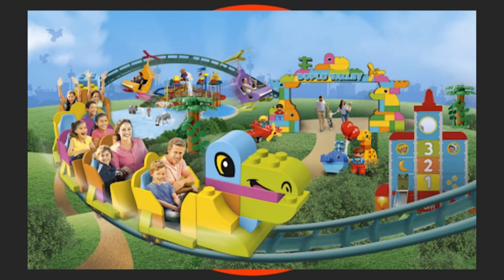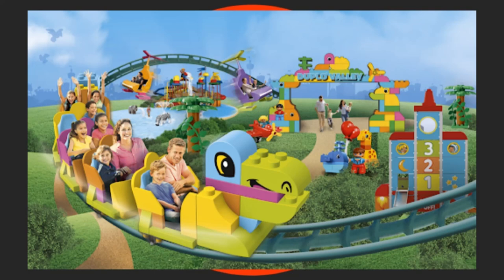Legoland Windsor Have Officially Revealed More New Details About Their 2020 Season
On this episode of Theme Park Newsroom, I'll be sharing the newest details and concept artwork and construction updates on Duplo Dino Coaster, plus lots more new additions throughout the park for this new, upcoming 2020 season.